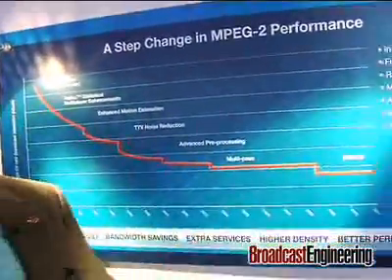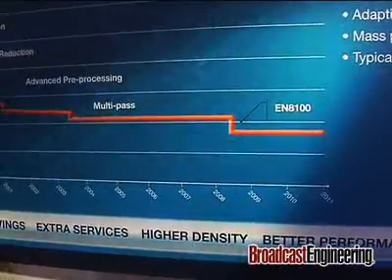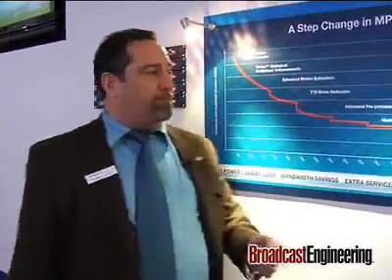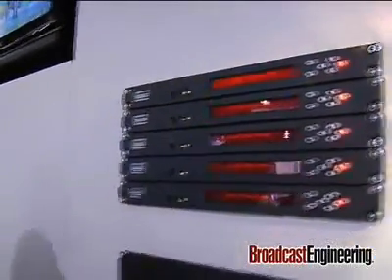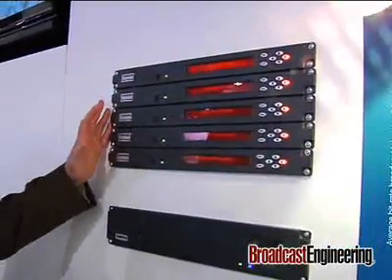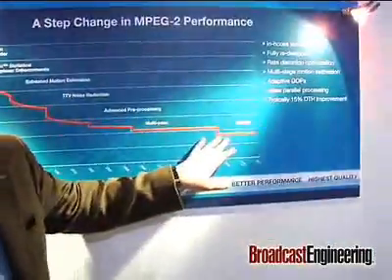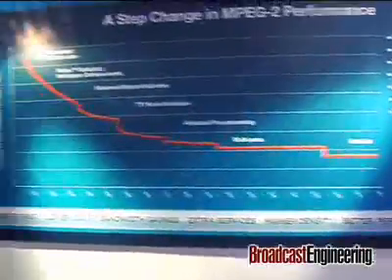24 Tandberg NAB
Matthew Goldman, vice president of technology, compression systems at TANDBERG Television, demonstrates the new EN8100 MPEG-2 SD encoder.